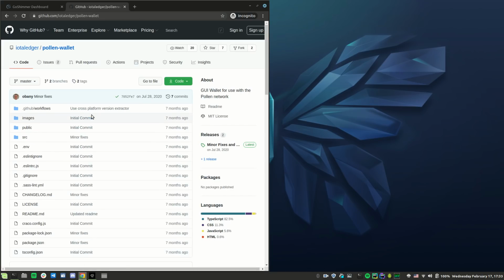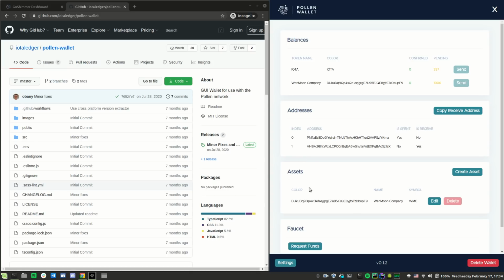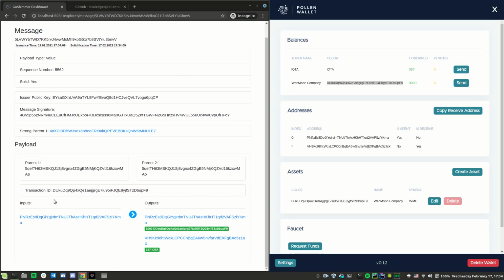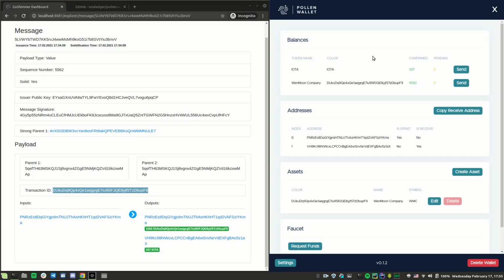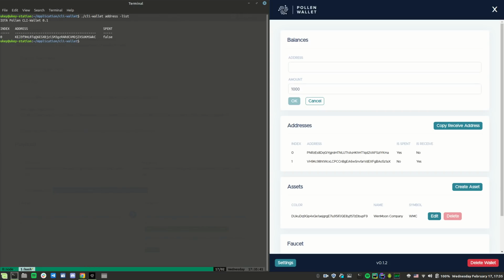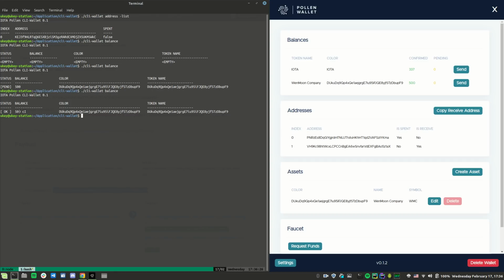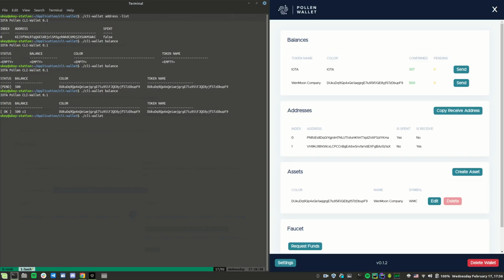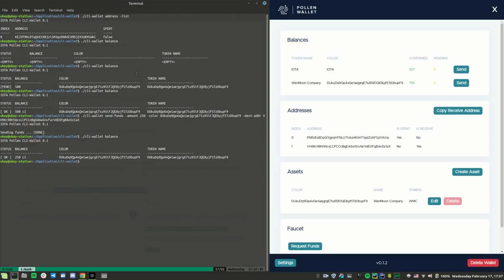IOTA Digital Assets Framework Demonstration - Creating tokens and tokenized assets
This is a showcase on GoShimmer to demonstrate how easy it is to create your tokens and tokenized assets on top of the IOTA network with help of colored coins. This will be integrated into the new Firefly wallet.

Read about the release of the official protocol RFC for the Digital Asset Framework on IOTA